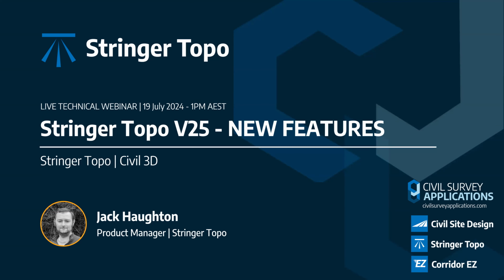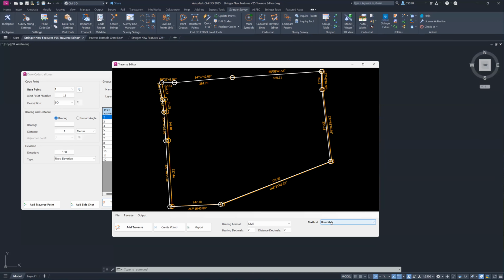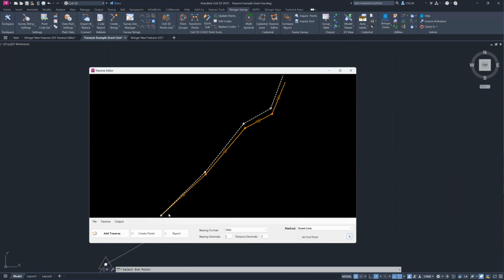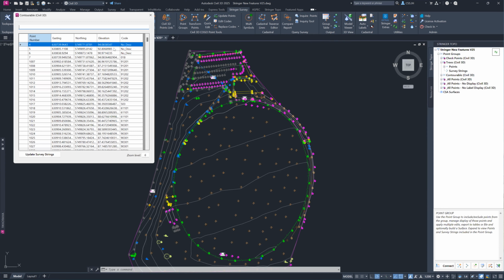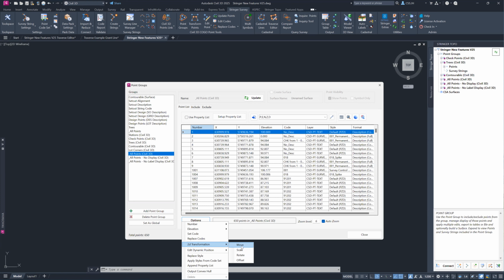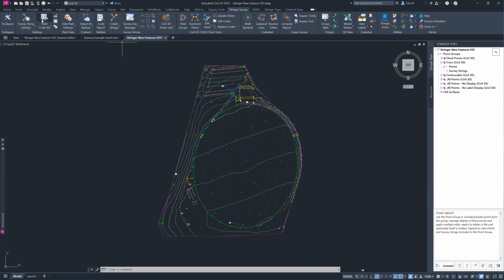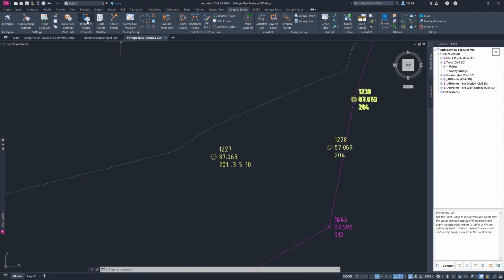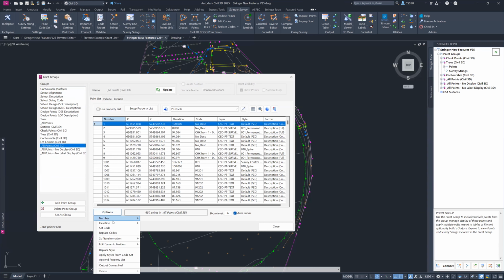Webinar | Stringer Topo V25 (Civil 3D)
With the release of V25 has come a number of new and improved features. Join us as we go through the new additions to Stringer (for Civil 3D) and how they can help you streamline and improve your workflow.

- Traverse Editor
- Point Inquiry Tool
- Linking Attributes with Excel Connect
- 2D Transformations

0:00 – Release Details
3:24 – V25 Licensing
5:37 – Traverse Tools
13:13 – Data Editing
14:16 – Quick Edit
15:00 – Point List
16:23 – Point Edit
18:00 – Data Interrogation
19:42 – 2D Transformations
23:08 – Extra Property Support
24:40 – Excel Connect
31:45 – Export Data
34:51 – Wrap Up